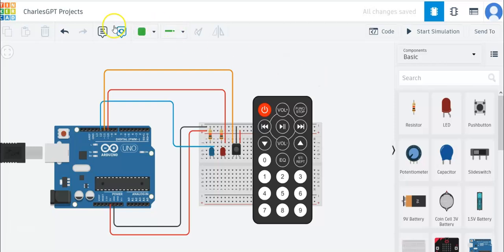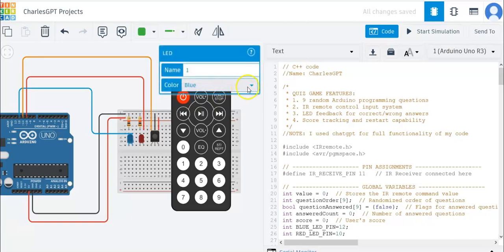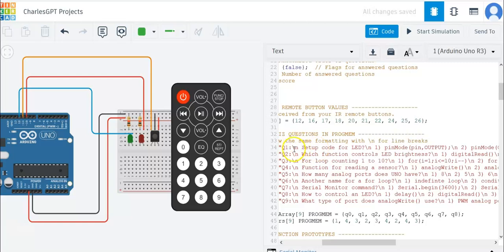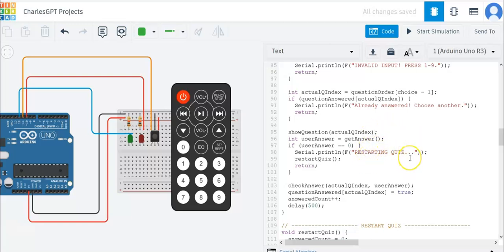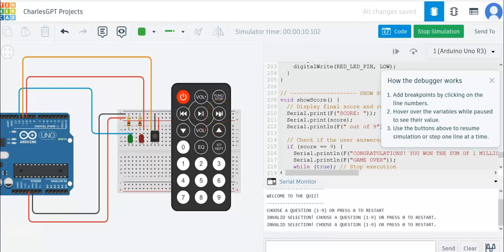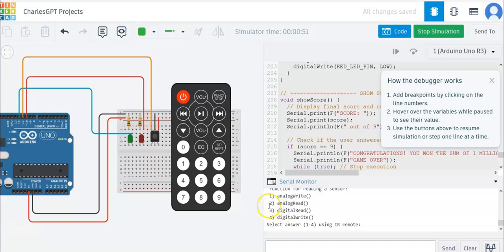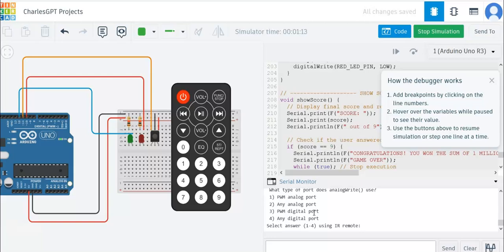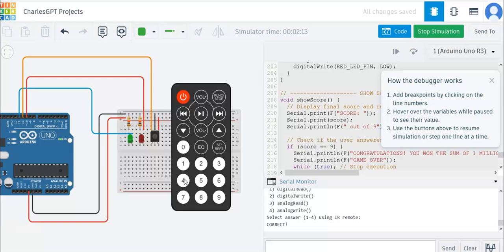🎮 Arduino Tinkercad Quiz Game with IR Remote | Project #15 Challenge!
Dive into the world of Arduino and Tinkercad with this engaging quiz game project! In this video, I take on the challenge of building my 15th medium-difficulty project: an interactive quiz game controlled by an IR remote. Utilizing components like LEDs and the IRremote library, this project offers a hands-on approach to learning electronics and coding.

Whether you're a budding programmer or someone passionate about tech but constrained by resources, this tutorial is tailored for you. Follow along as I demonstrate the setup, code walkthrough, and the logic behind this educational game. By the end, you'll have the knowledge to recreate and even customize your own version of this project.

What You'll Learn:

    How to set up an IR remote-controlled quiz game using Arduino and Tinkercad.

    Implementing the IRremote library for remote input.

    Managing game logic, including question randomization and score tracking.

    Utilizing PROGMEM for efficient memory usage in storing quiz questions.

    Enhancing user interaction with LED indicators for correct and incorrect answers.

This project is a fantastic addition to your portfolio, especially if you're exploring Arduino Tinkercad projects or seeking hands-on experience with microcontroller-based games.